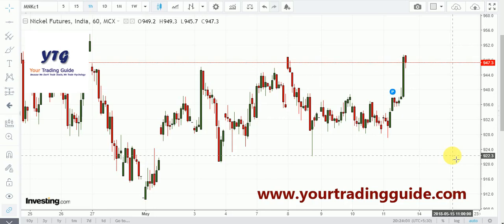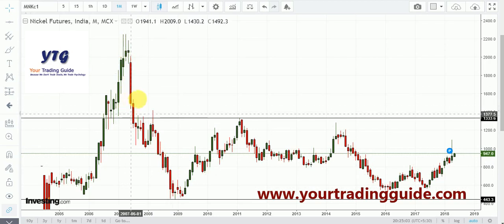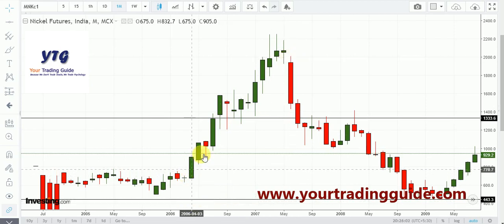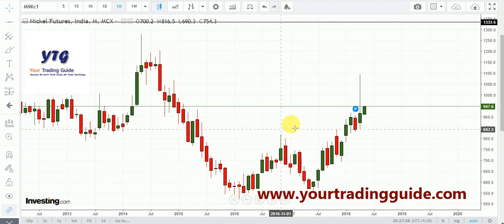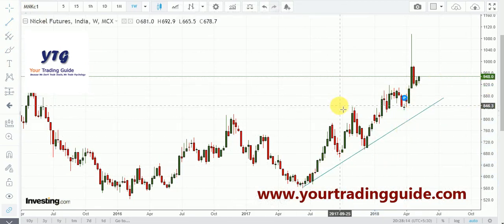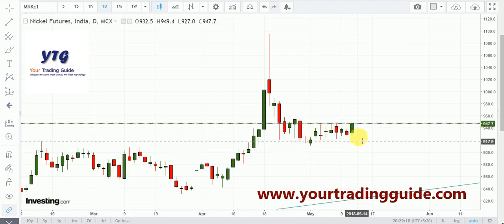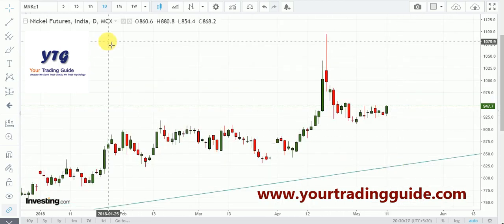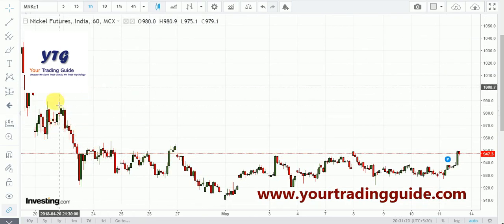Nickel Commodities Series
Dear Traders , On Public Demand we came with the all new Commodities series wherein will discuss all the commodities one by one. Thank You